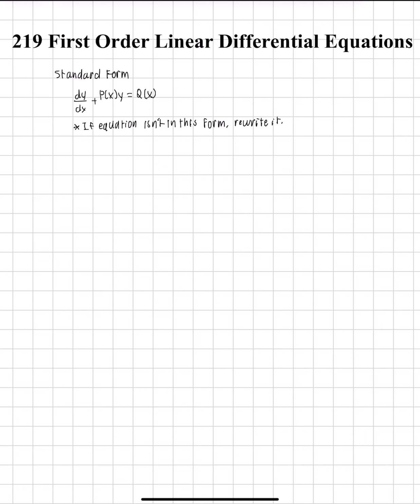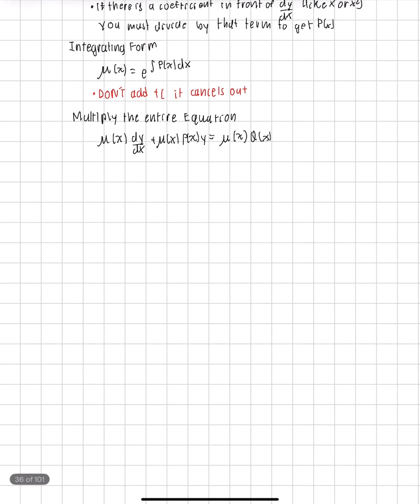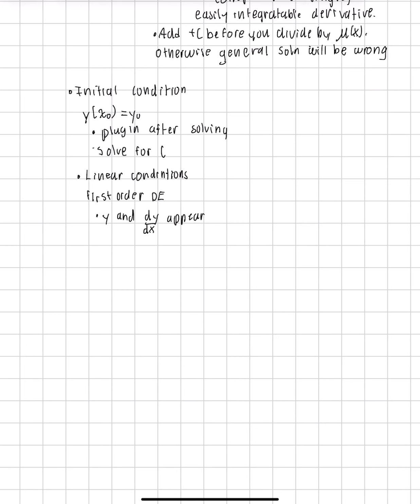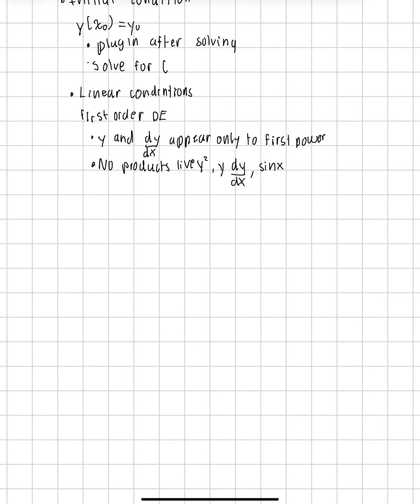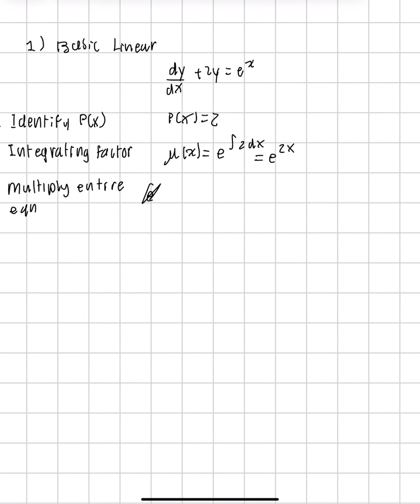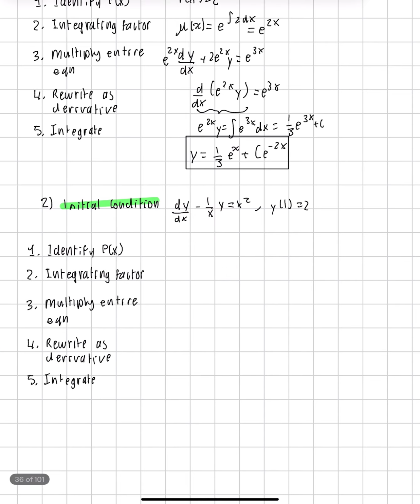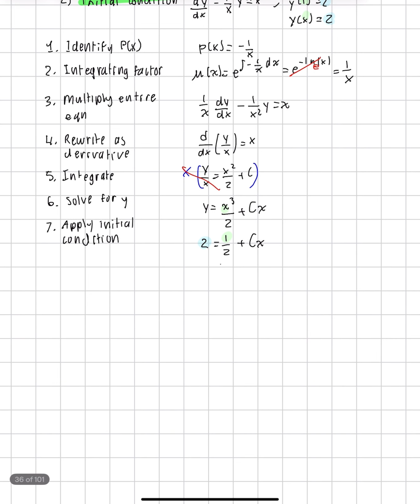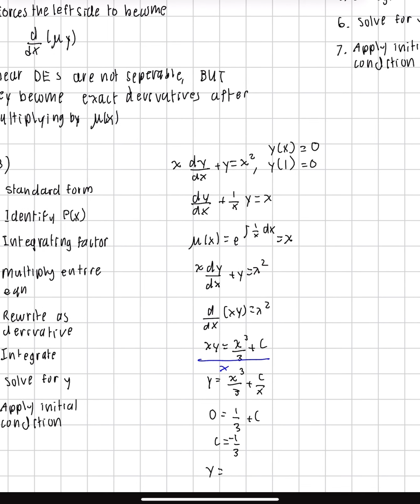First order linear differential equations